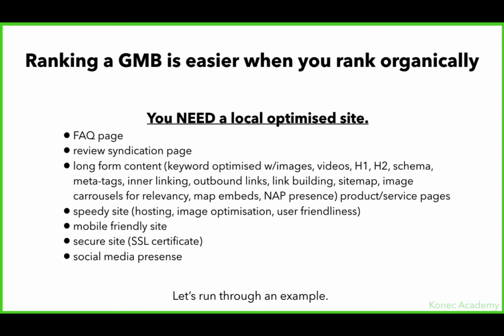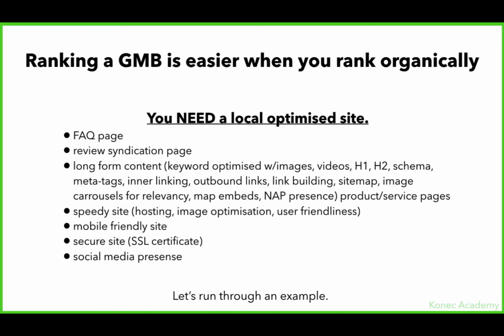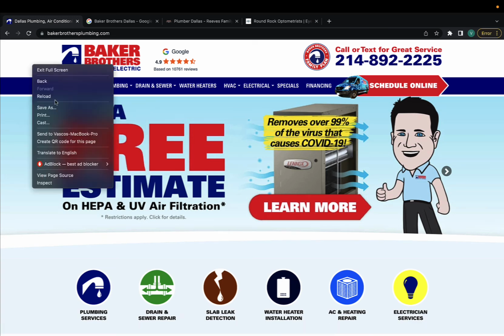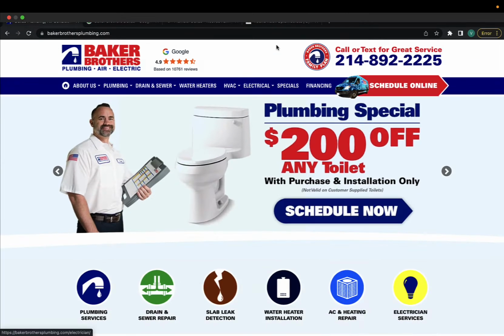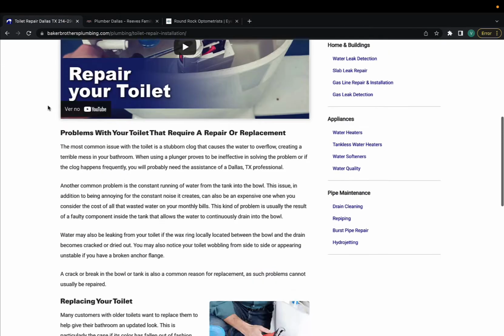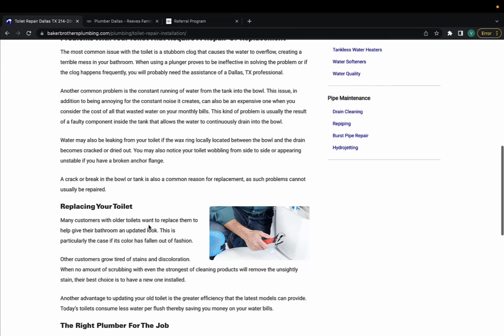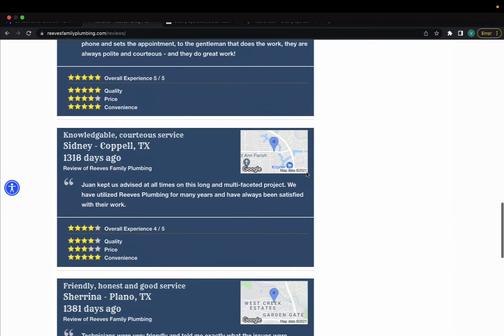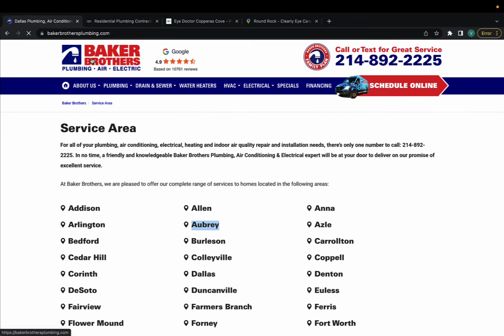Local Site Optimisation - How to Rank on Google Maps [12]